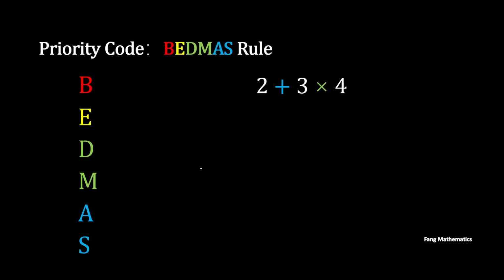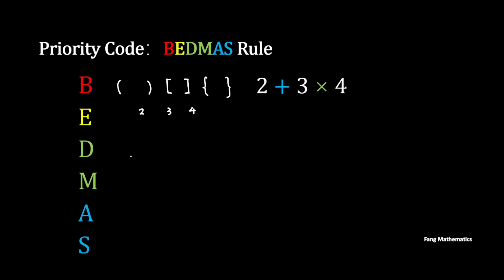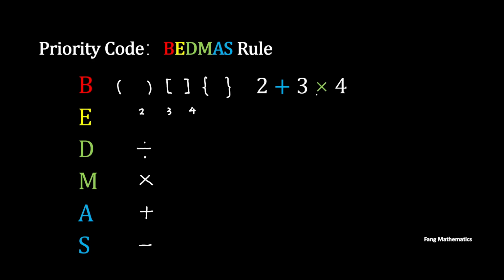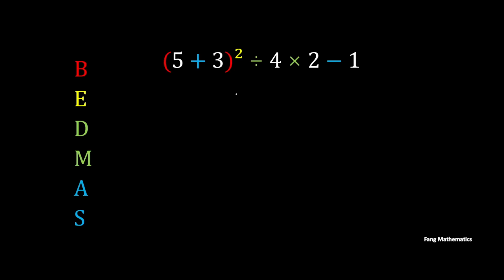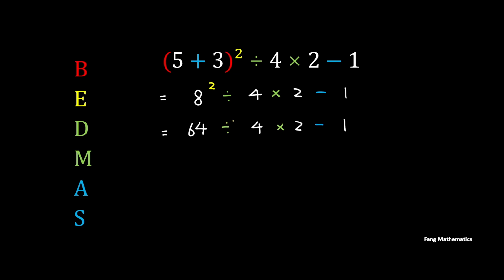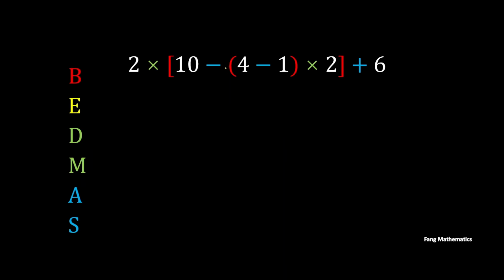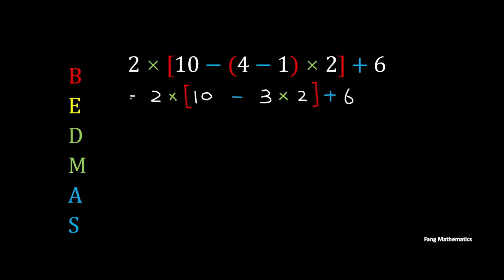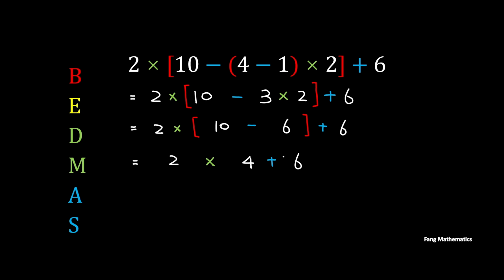BEDMAS Rule: Priority Code | Master Order of Operations | in 6 mins | Fang Mathematics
This video breaks down the BEDMAS Rule (also known as PEMDAS/BODMAS) to help you master the priority code for solving mathematical expressions correctly. We'll cover each step of the order of operations with clear examples, so you can avoid common mistakes and solve problems with confidence.